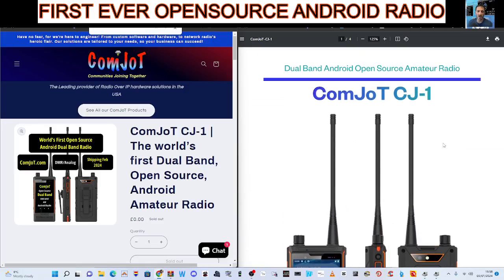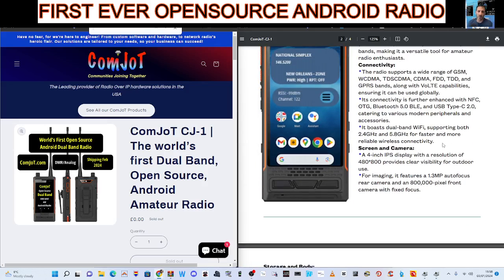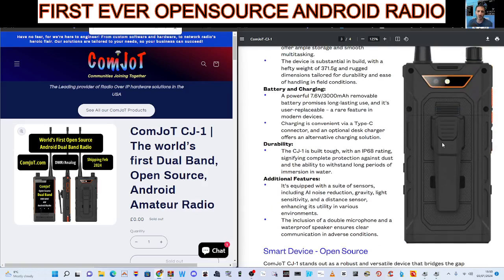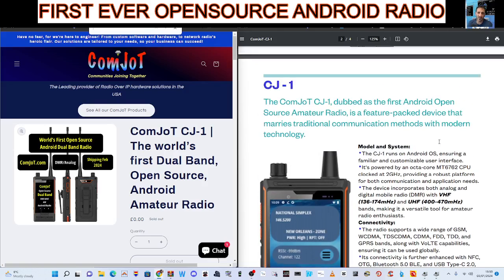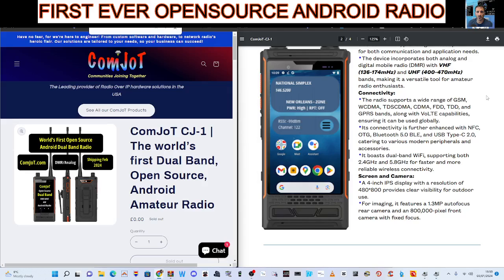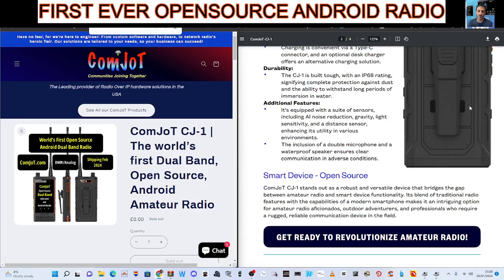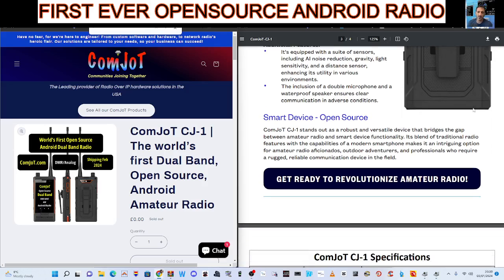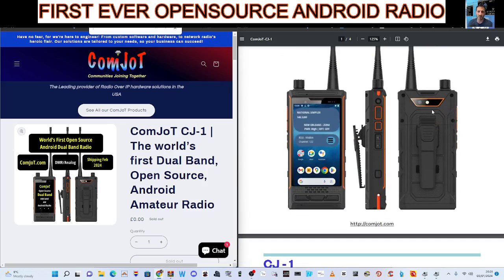ComJoT CJ-1 | The world’s first Dual Band, Open Source, Android Amateur Radio